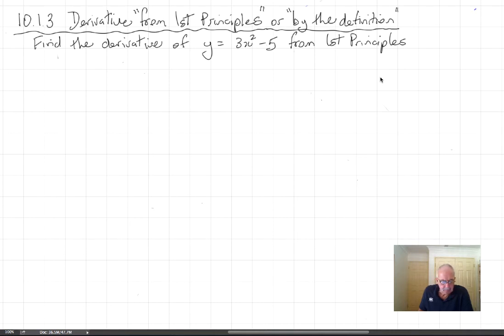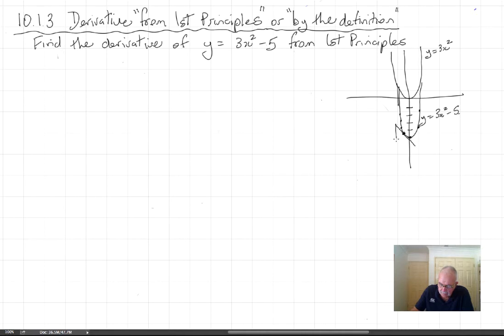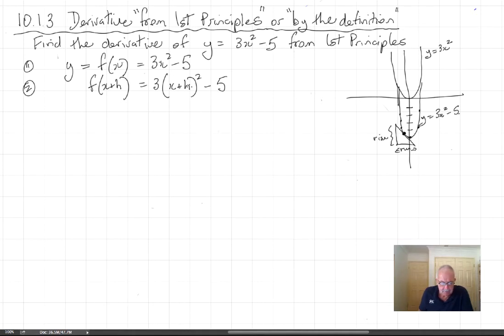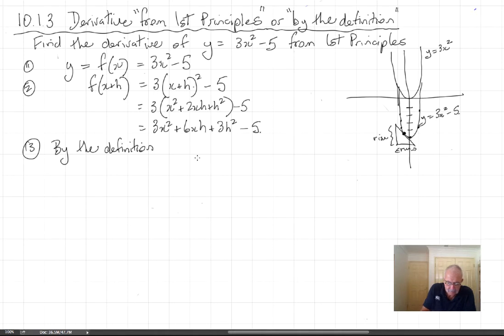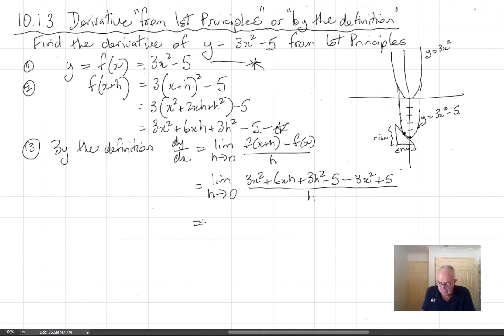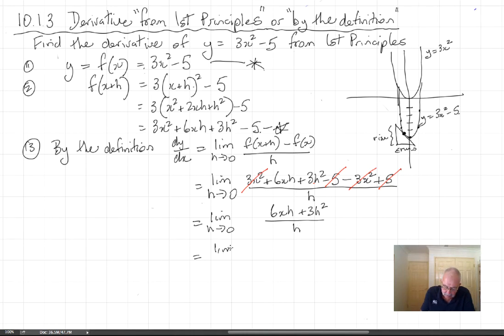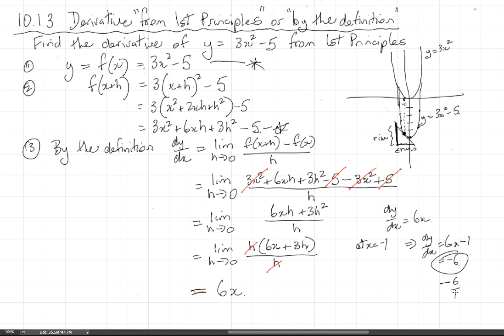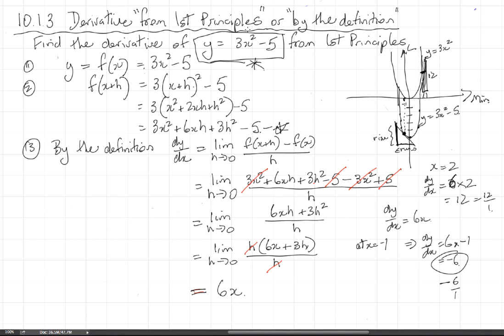10.1.3 Derivatives from first principles